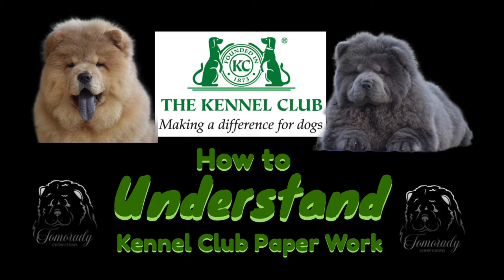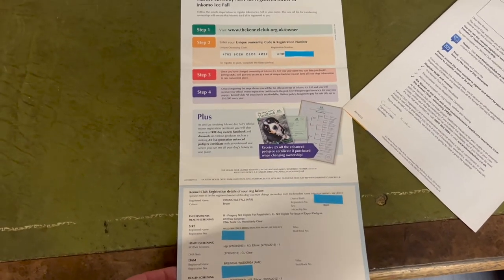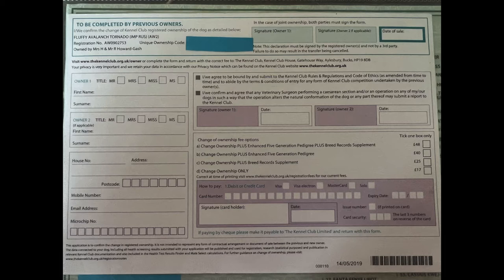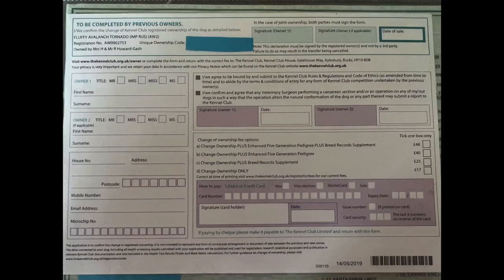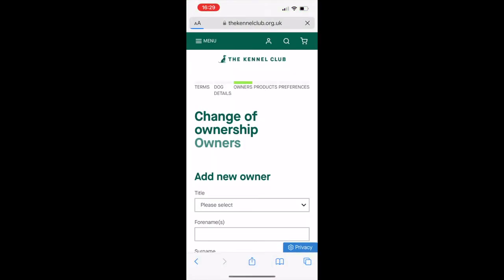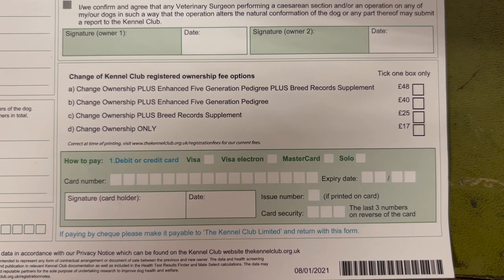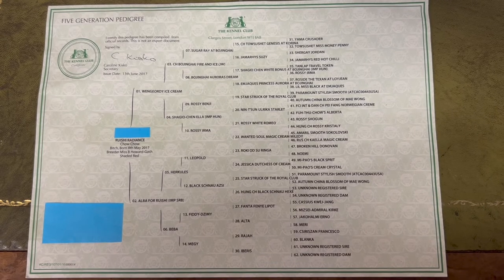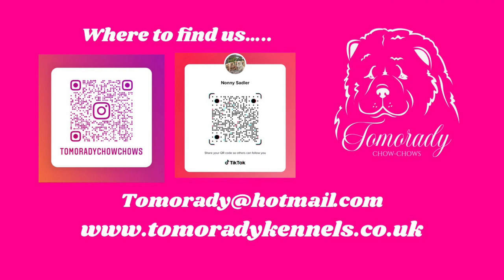Understanding your Puppies Kennel Club Paperwork To Transfer Ownership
In this Episode of my Tomorady Chow Chow Vlog, I will explain how easy it is to transfer the Ownership of Your new Puppy or Dog into your Name. This can be done either via The Kennel Club's website or by filling in the ownership form and sending it back to them. I explain the different products and Pedigrees that are also available through the Kennel Club that show your puppies/dogs pedigree.
Hopefully you will find this useful, as I know many of my Puppy Owners can find this daunting.